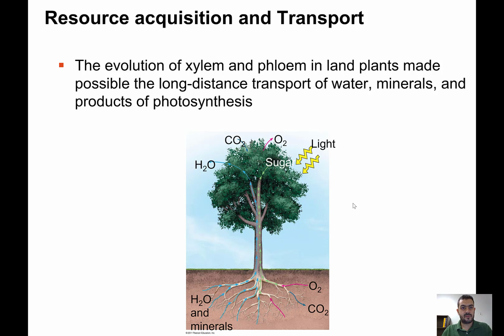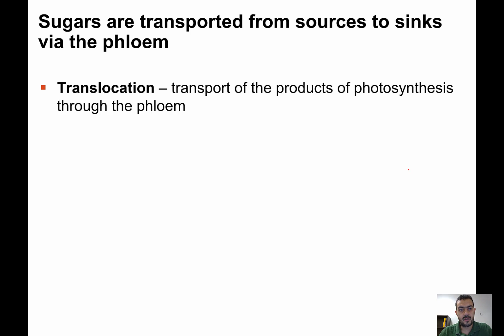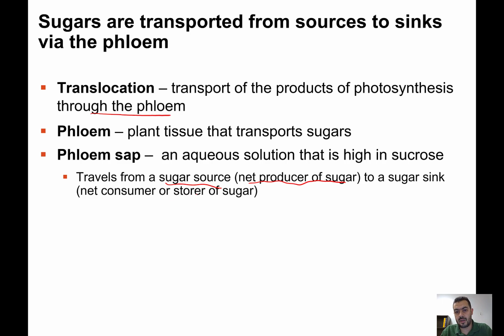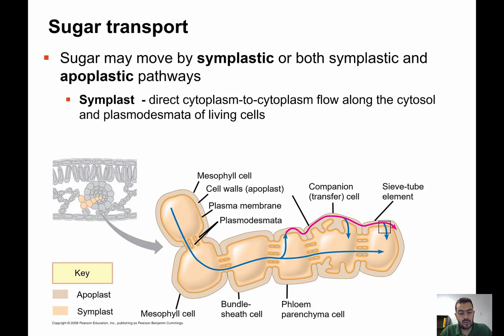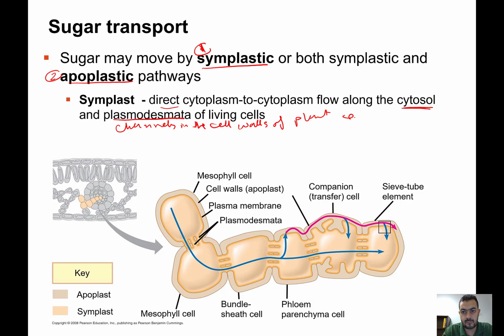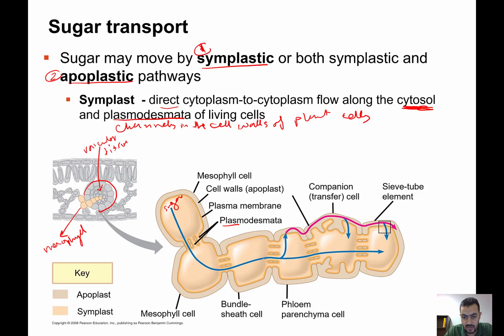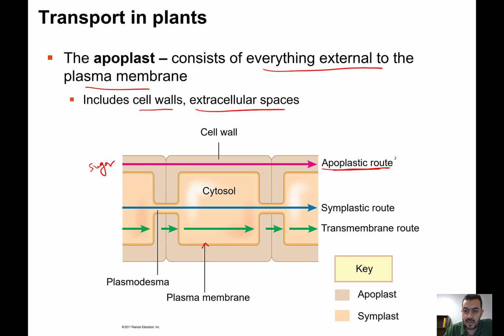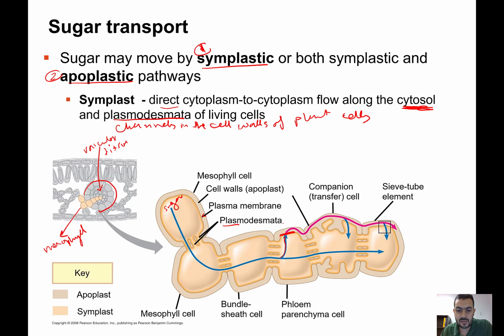Sugars acquisition and Transport in Plants: cells and Mechanisms involved